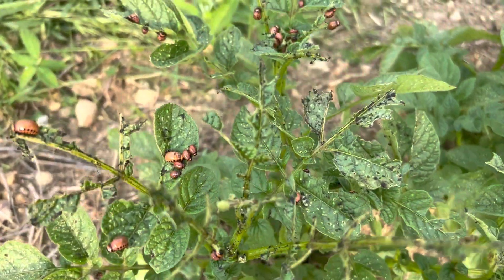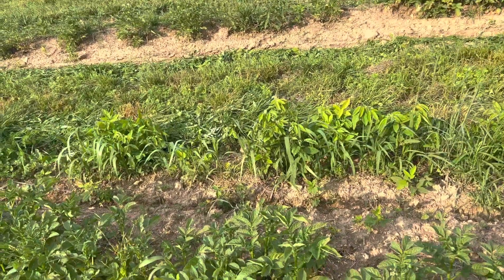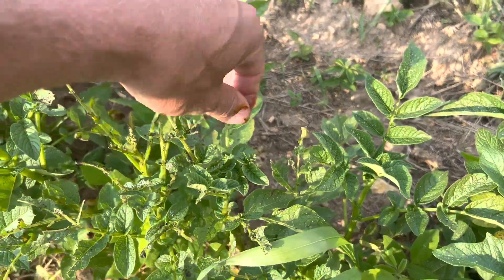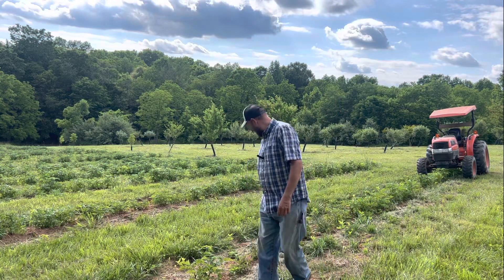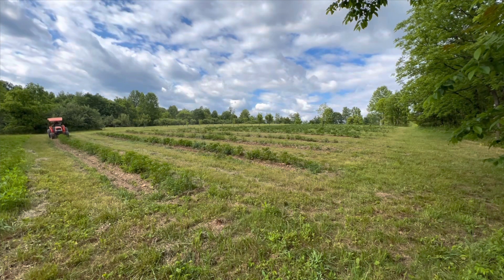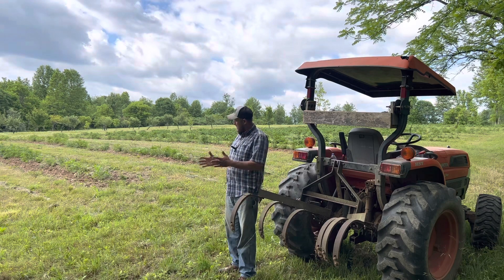Were the old timers right about planting potatoes early?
I’m happy to inform you that they were right! Aren’t they always? But here’s my most recent update!

 / mcgiehomesteadadv...

GOLD RUSH
• freesoundmusic original video:
© • Gold Rush - fast ...